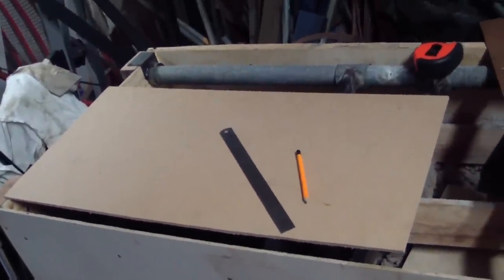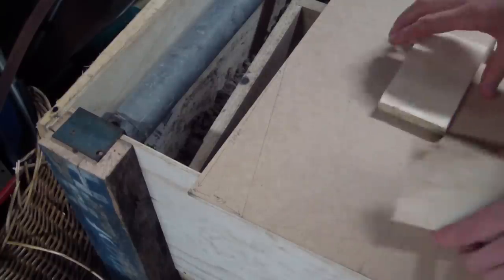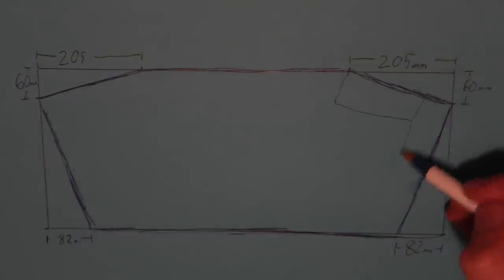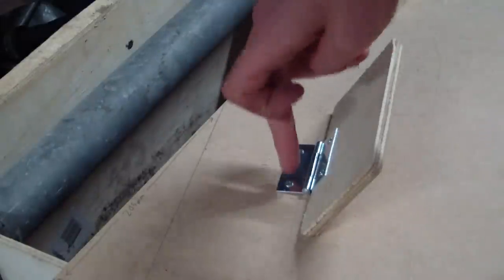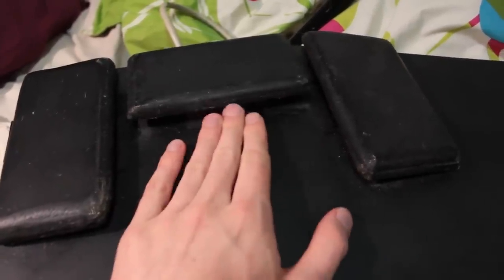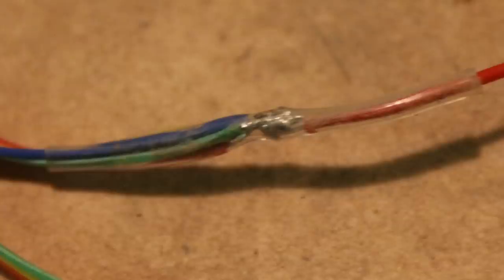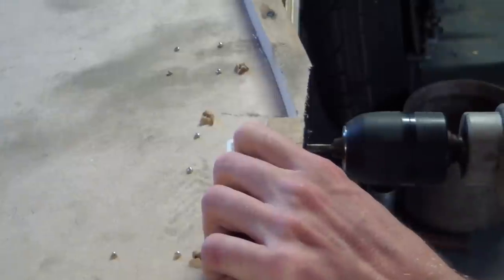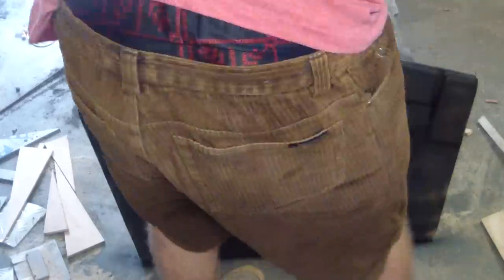PC Foot Pedals Tutorial | How To Make Homemade, Transcription, Gaming, MIDI Pedals Part 2